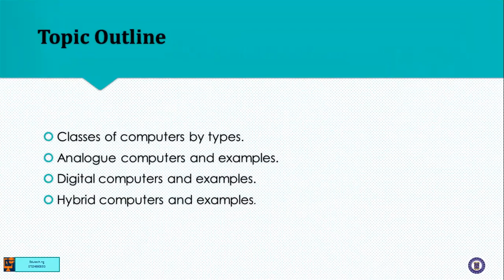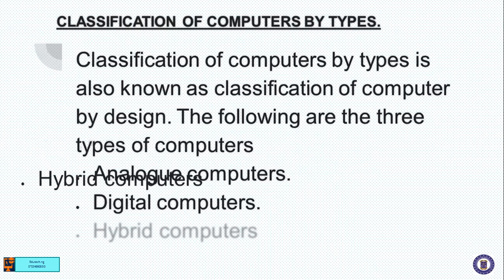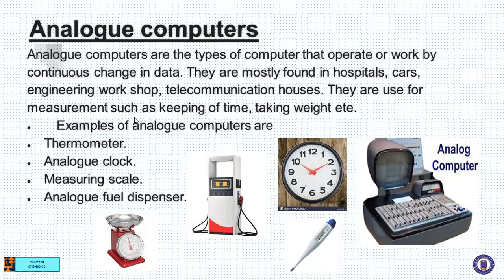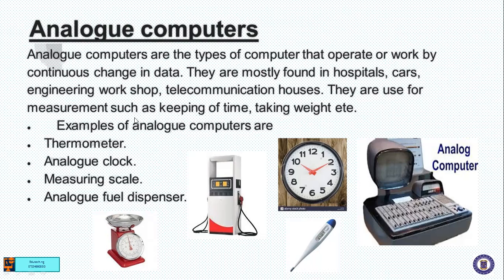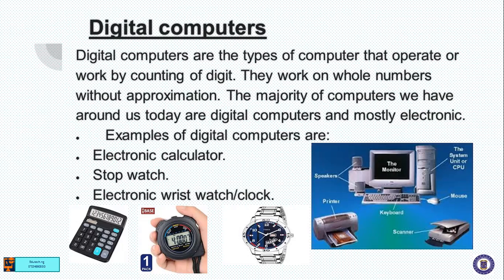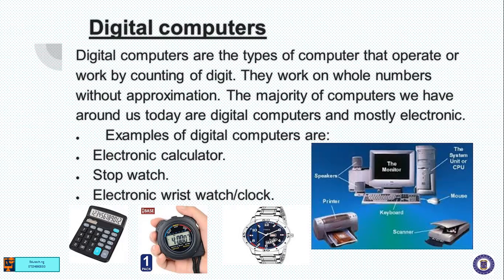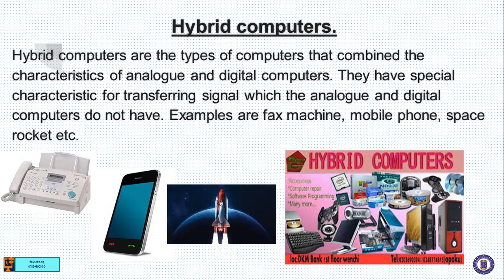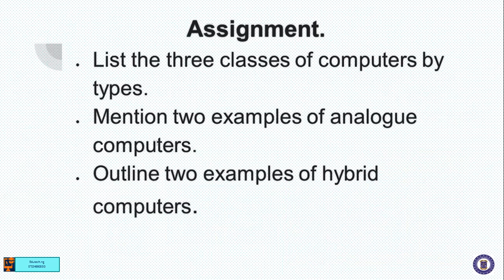primary five computer